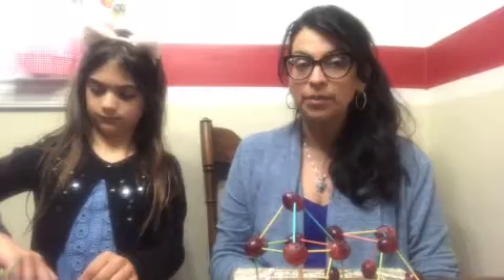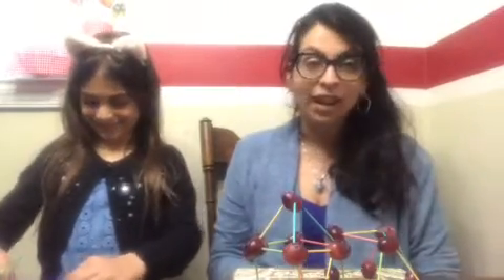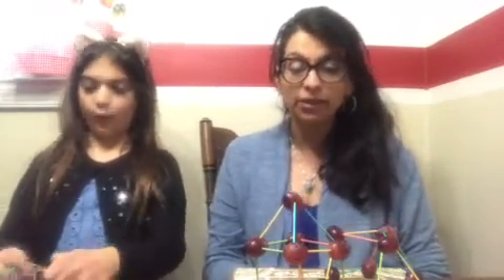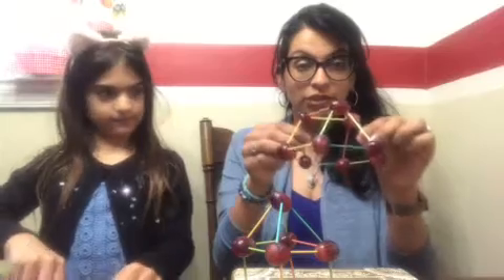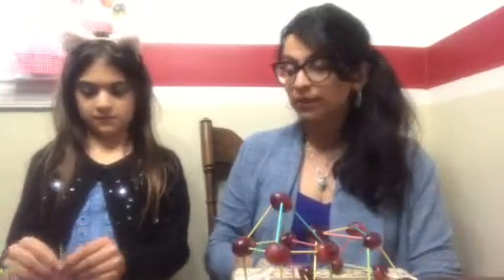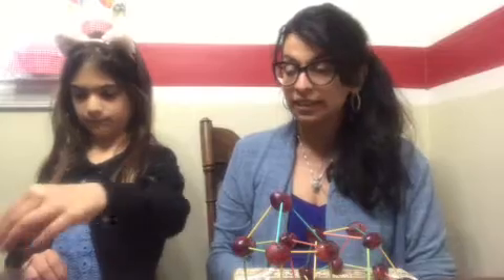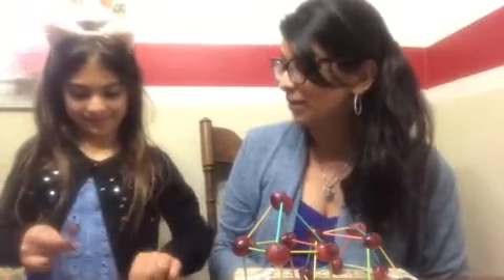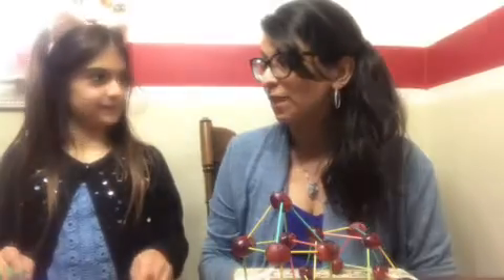Mini Chef Creations: Grape Structures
Combine snack time and STEM with this nutritious treat. Using grapes and toothpicks, let children build structures. You can suggest simple shapes, like triangles or squares. Or dive in with the kids and help them build a house! After building, let kids eat the grapes. Please note, grapes should be cut lengthwise for children under 5. Toothpicks are sharp. Adult supervision suggested. Recipe provided by Rabiya Bower, RD, LDN